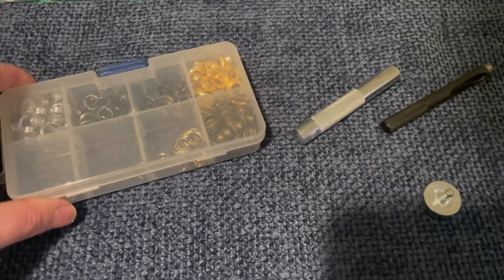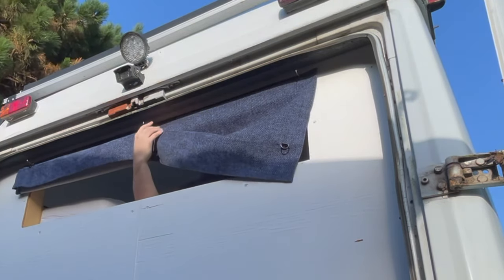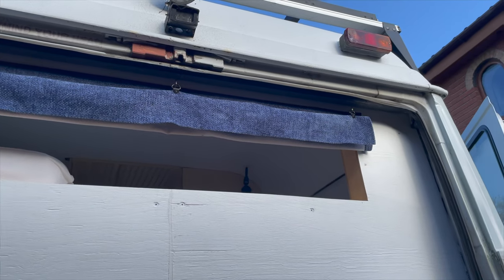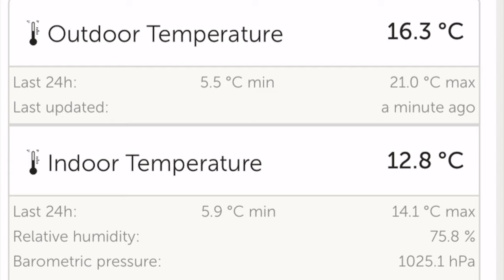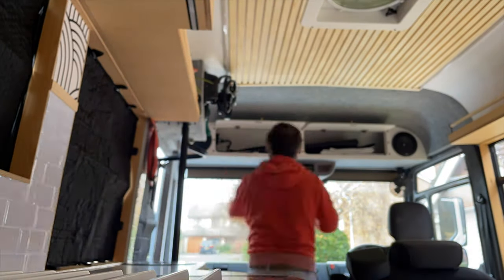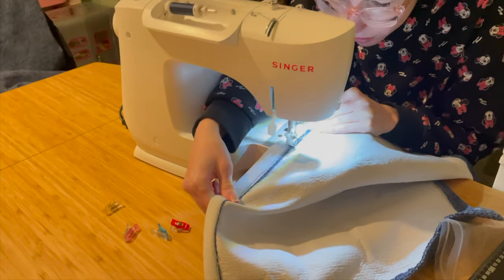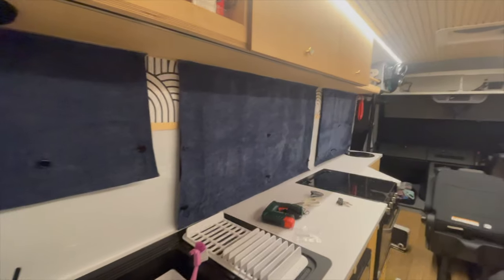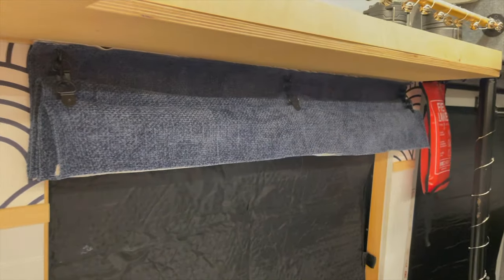Add Luxury & Warmth to Van Life with DIY Thermal Van Blinds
Van blinds are REALLY expensive to buy; so we set about making our own DIY thermal blinds out of a pair of curtains. We made 6 blinds for the price normally paid for one, they hook up in an unusually simple way too.

They needed to look good, be easy to store and easy to make - because, well it's our first time making them.

And of course we had to give them a little test to see whether the campervan blinds actually do hold in the heat and keep it blacked out inside - we might have to redo the final test.

Get to the action quicker:

00:00:00 Intro
00:0 Making 'prototype' blind for the back door
00: Heat experiment with no blinds Vs. OG Insulated Blinds
00: Making the vans window blinds
00: Installing the blinds
00: Final results and Testing the blinds

Items used to make our DIY van roll up blinds

Thermal curtains from Dunelm Mills
Navy Blue thread
Tailors chalk
Fabric cutting wheel
Korbond hemming web
3.2mm 8mm black pop rivets
rivet washers
black D hooks
Grommet kit
Black rubber cup hooks
L cup hooks were from screw fix
Velcro sew and stick
Swivel lobster clasps

We used a standard rivet gun
and a bradawl

There's a few ways you can help us out for free if you've enjoyed the video

Take care.